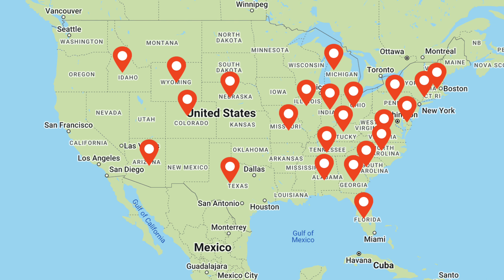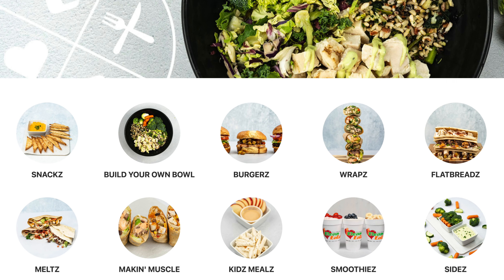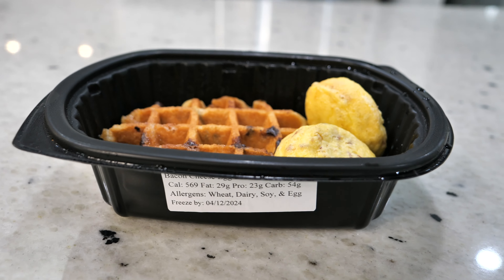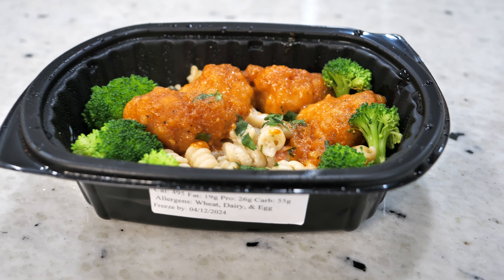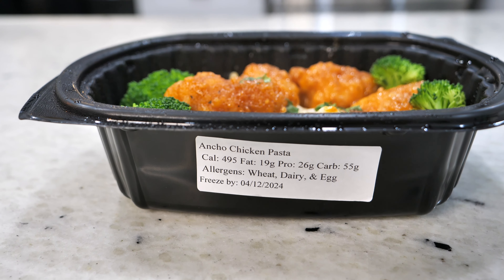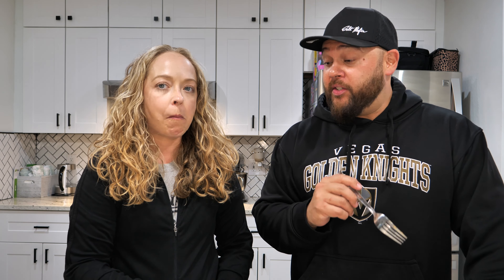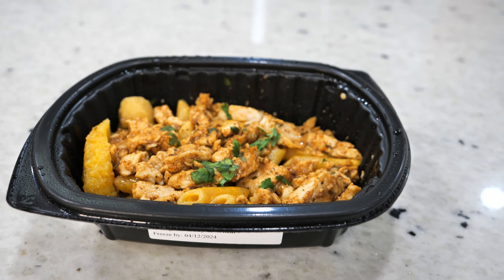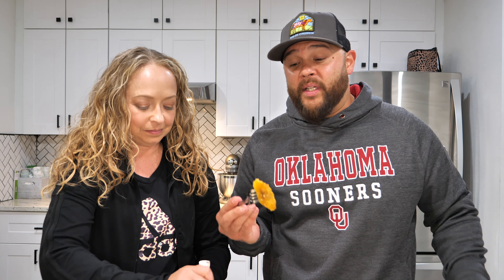Update Clean Eatz | Meal Plan Review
We are  @TheFirstTimers and we are filming first time experiences.  In this episode we try another weeks worth of Clean Eatz meal plan options. We will give you our honest review of each one so that you know if you want to try them yourselves.

We would recommend these Non-CBD, Alcohol Alternative drinks from Moment.

We think they lived up to their claims of lowering cortisol, fight stress, increase brain function, and increase alpha brainwaves through the use of adaptogens, L-Theanine, and Ashwagandha.  See for yourself in our review.

FIRSTTIMERS2023

VetTix - Free Tickets to events for qualified veterans and family members.

00:00 Introduction
00:39 What Is Clean Eatz?
02:25 What Are We Eating This Week?
02:53 Day 1 Meal 1 and 2
06:00 Day 2 Meal 3 and 4
10:59 Day 3 Meal 5 and 6
15:22 SAVE 50% For First Timers
16:11 Outro